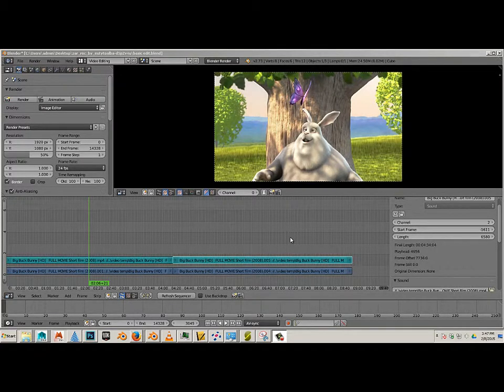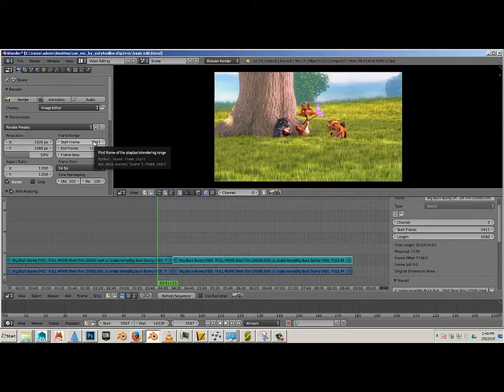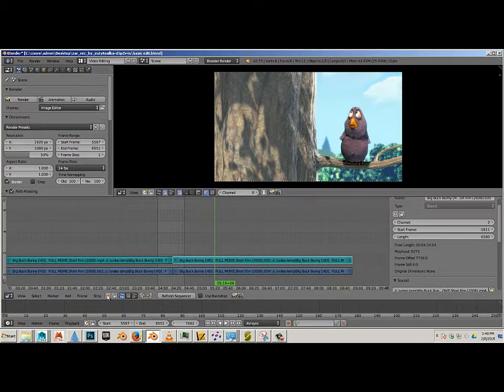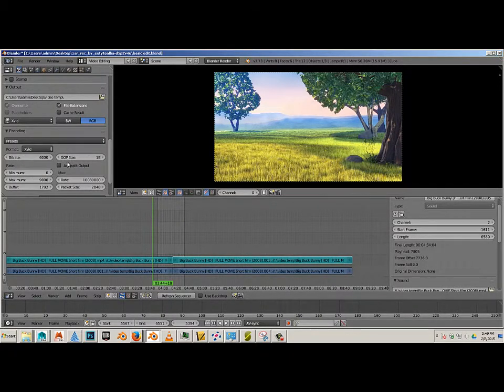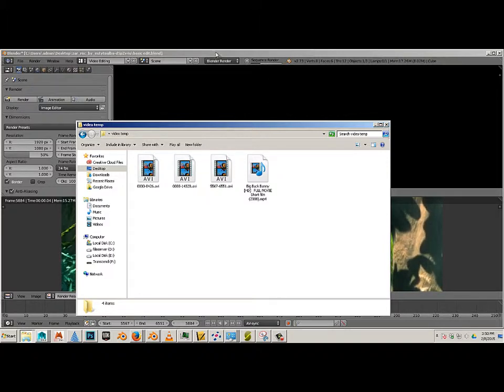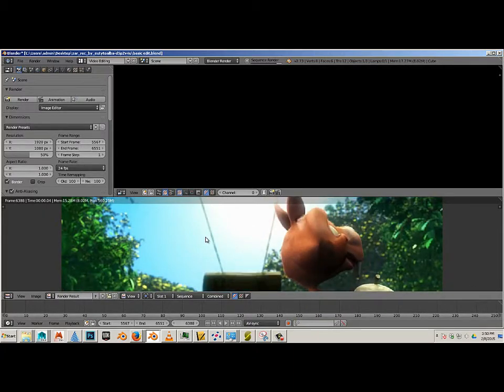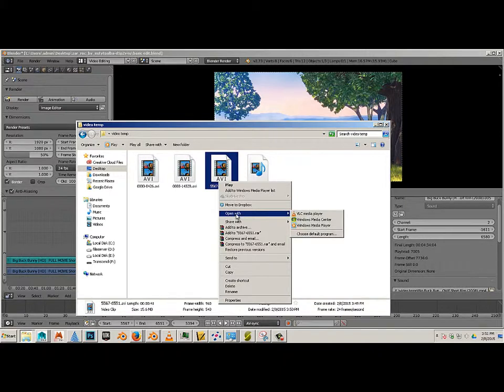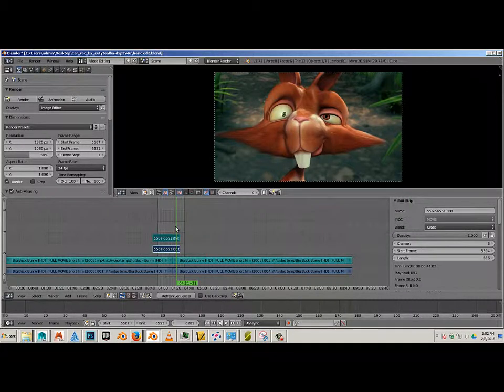0104 Blender Rendering out footage example